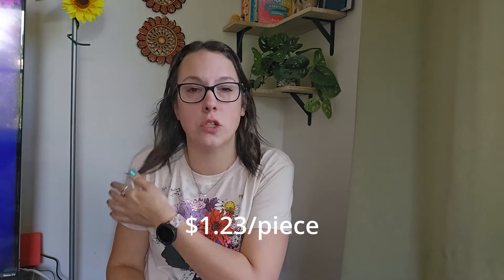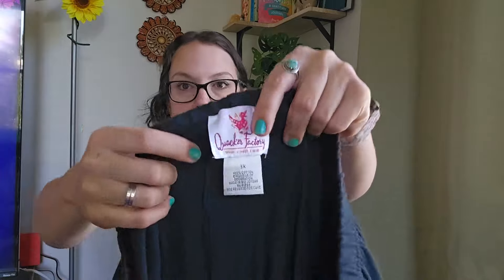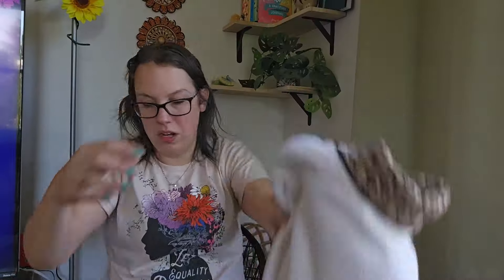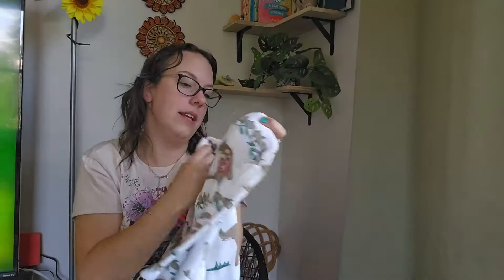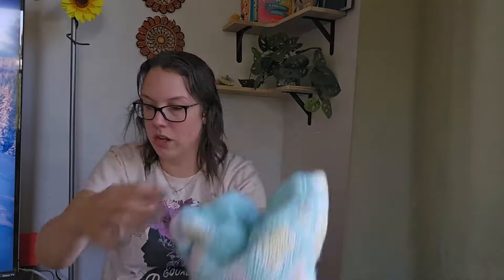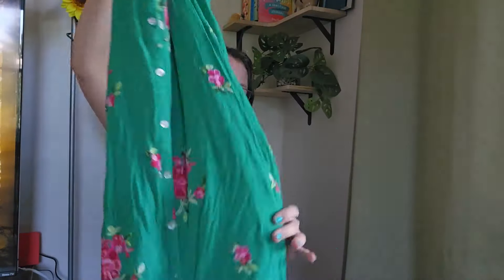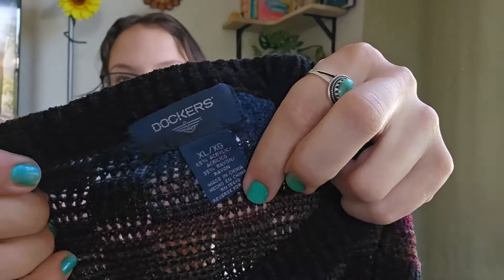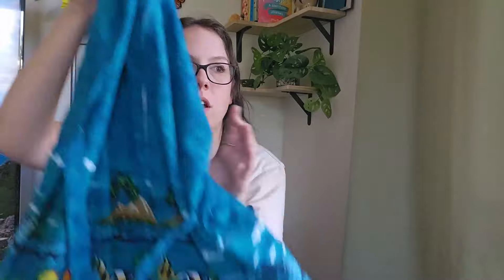HIGH PROFIT Goodwill Outlet Haul To Resell Online On eBay, Poshmark, Mercari & Depop!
Today I have another Goodwill Bins haul for you guys, and it’s a good one!

If you read this description, comment “Peacock!!” to confuse anyone who didn’t! ;)

LINKS I MENTIONED:

USE THIS CODE AT CHECKOUT: RESTYLEDBYASH

I use PosherVA to literally run my Poshmark for me!
Code: RESTYLEDBYASH

eBay store